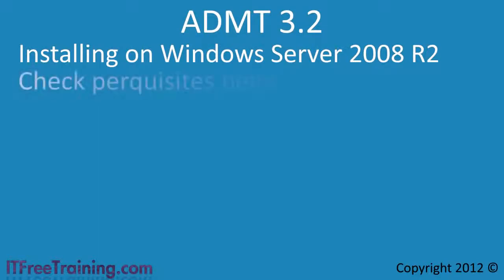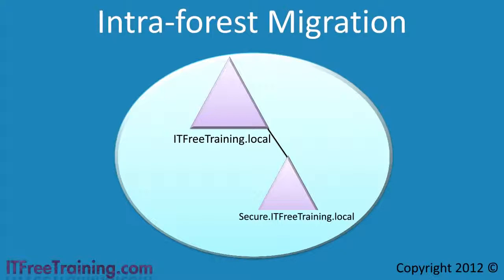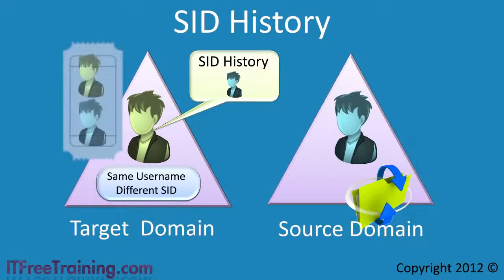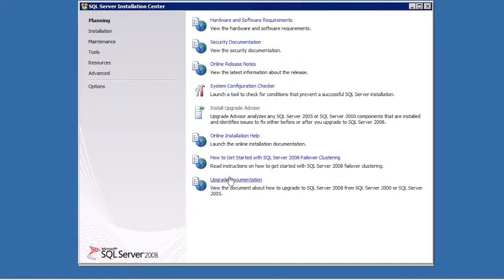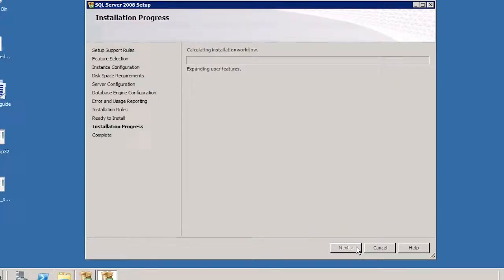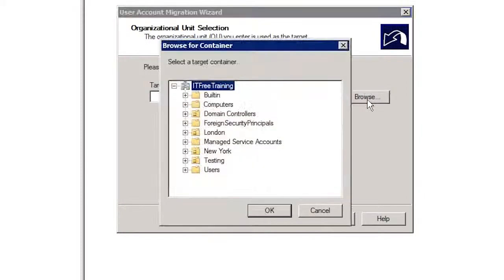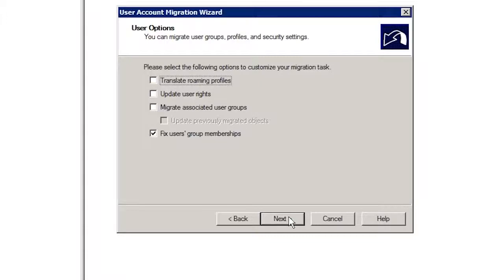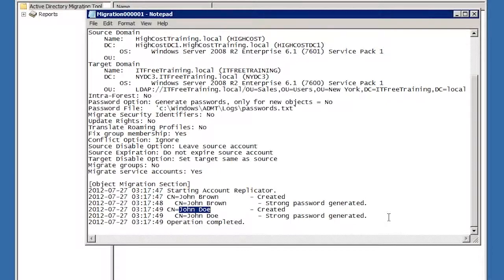MCITP 70 640 Active Directory Migration Tool ADMT